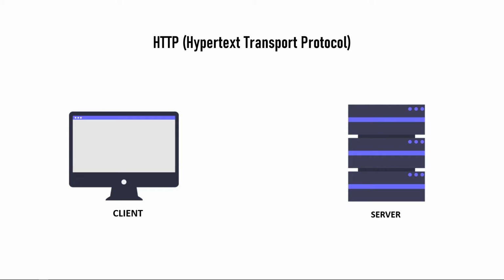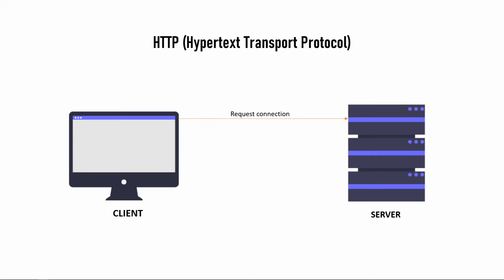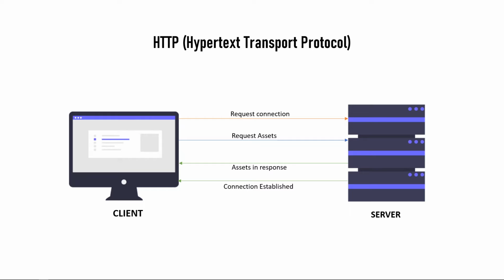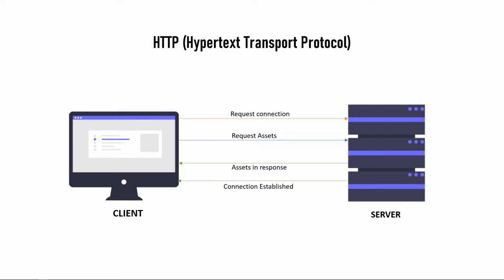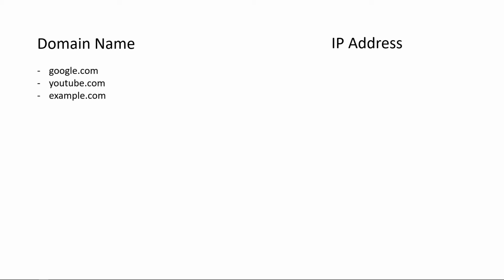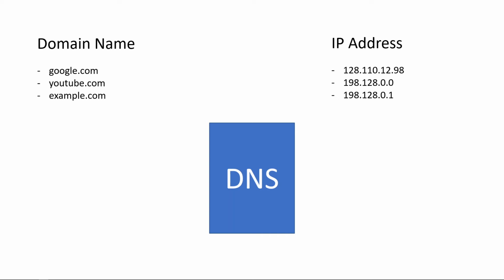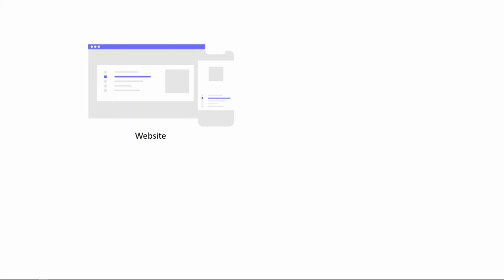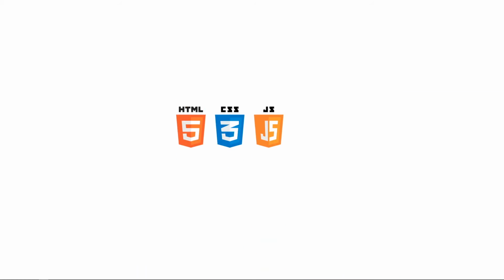Introduction to Web Development || Understanding the Web || Basic Setup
In this video we will be looking at how the Web works. Which files make up a web page and look at how client and server communicate with each-other over internet. we will look at how the domain name is resolved to an IP address. we will also look at some basic applications that we will be using in all our upcoming YouTube videos